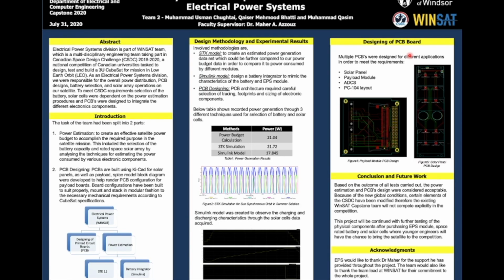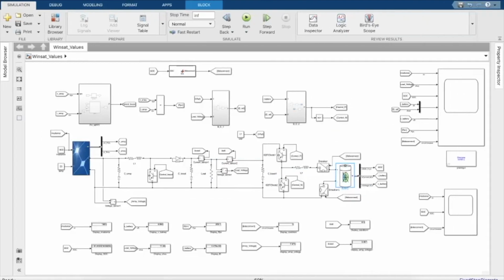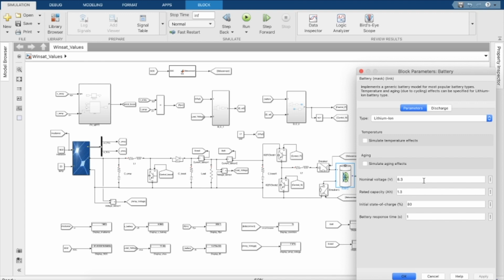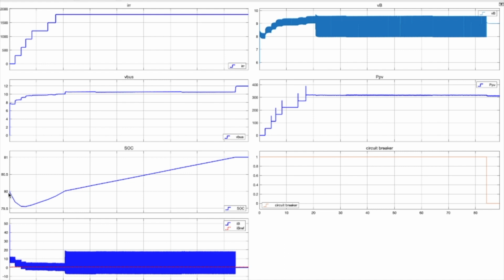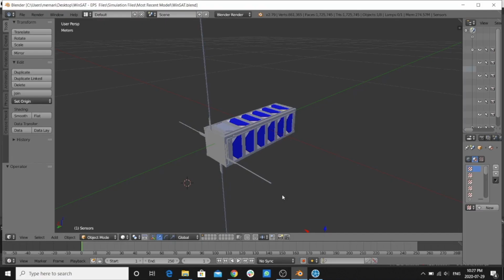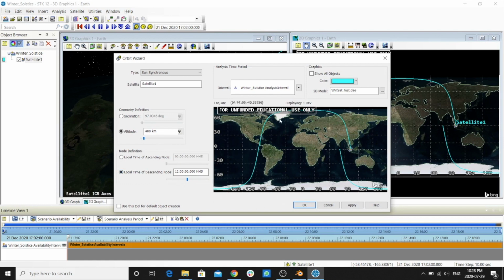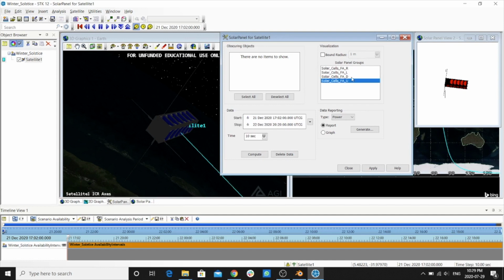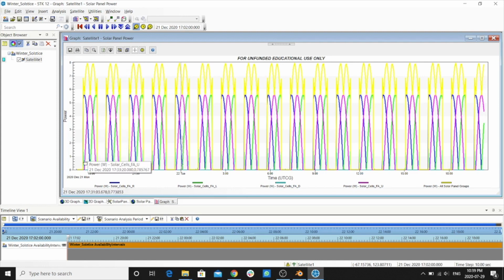Capstone 2020 - Team 02 - Electrical Power Systems (Team WINSAT)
Demo video of Electrical Power Systems (Team WINSAT) Capstone project simulation's that were carried out for the Department of Electrical and Computer Engineering (Capstone 2020) at University of Windsor

Team Members: Muhammad Usman Chughtai, Qaiser Mehmood Bhatti and Muhammad Qasim

Faculty Supervisor: Dr. Maher A. Azzouz